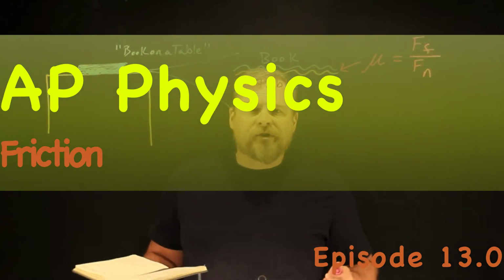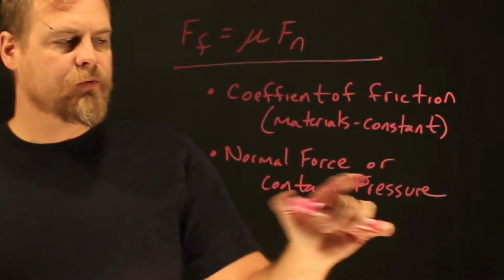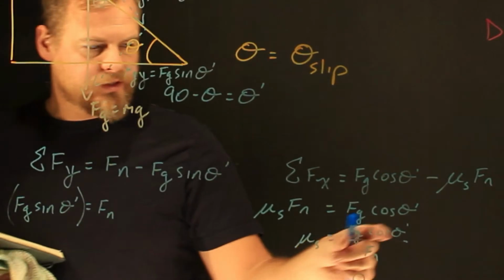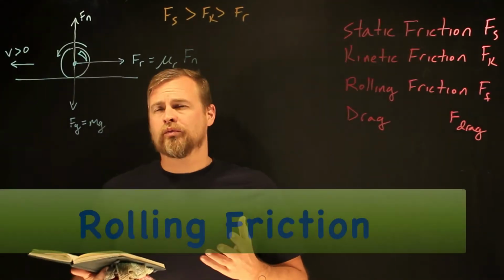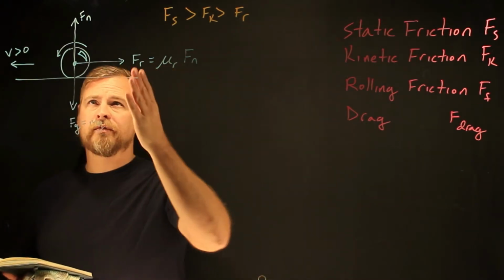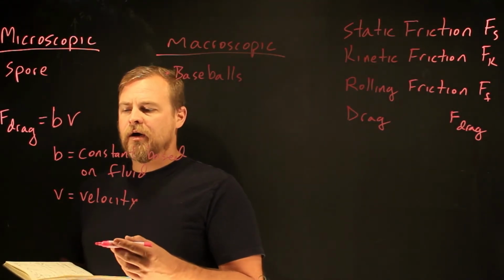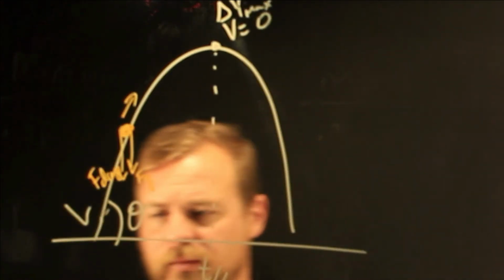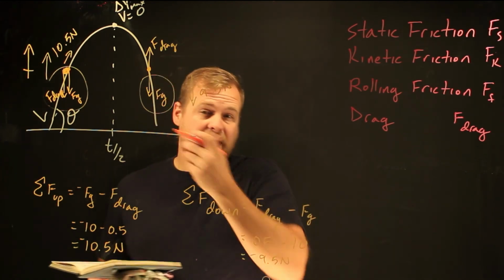AP Physics Episode 13.0 Friction